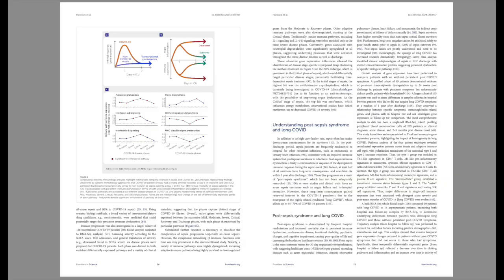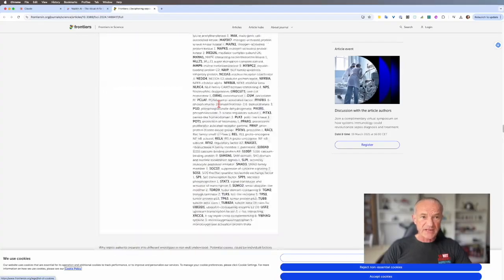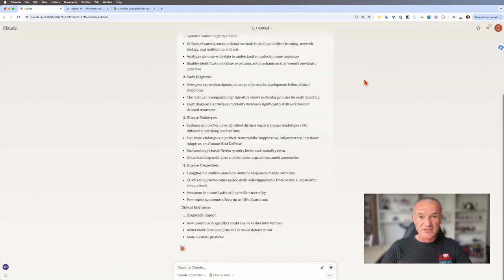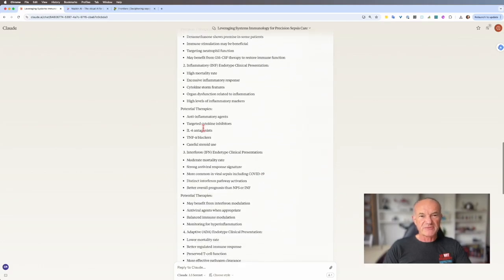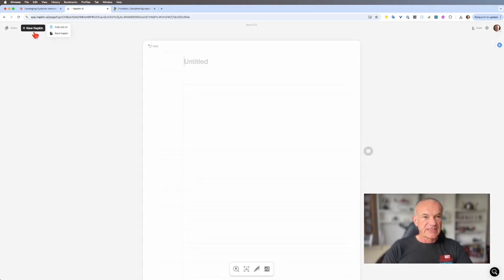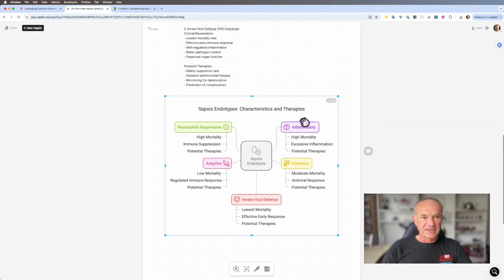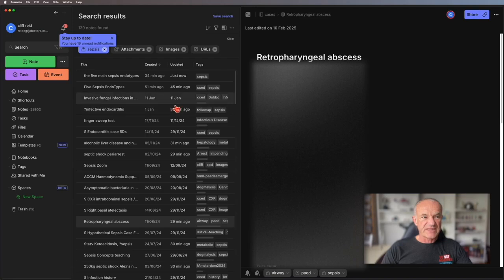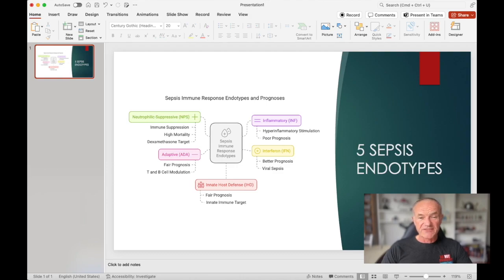Incredible A.I. Tools For Rapid Medical Learning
Here's how I use some cool free AI tools to make understanding medical papers more fun and memorable.

Try this workflow to rapidly summarise papers and create graphics to help you remember or teach the concepts

I get literature updates from Critical Care Reviews

Download and paste PDFs into claude.ai (or Chat GPT or Google's Gemini) and ask it to summarise key concepts

When you've found some concepts to show in infographic from, paste that into napkin.ai

Pick a favourite and download the image. You can put that straight into a PowerPoint or Keynote Slide or save it. I like to keep them in Evernote notes (evernote.com) because I love the tagging system